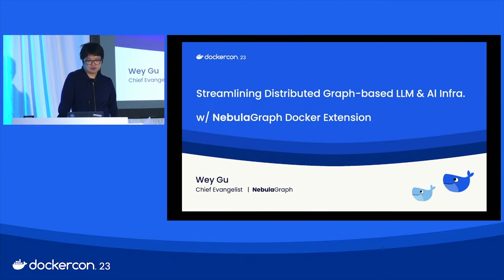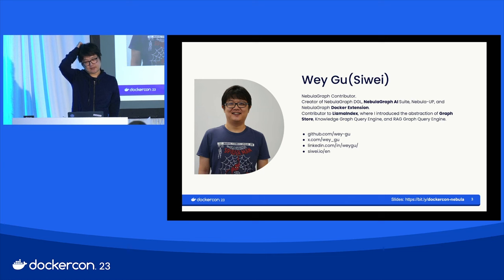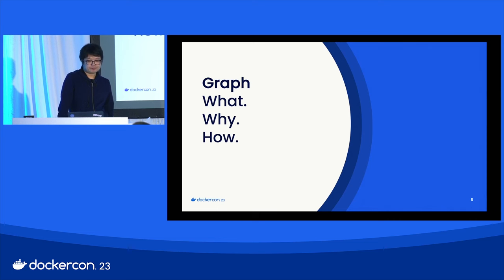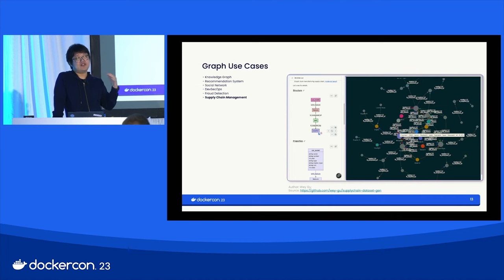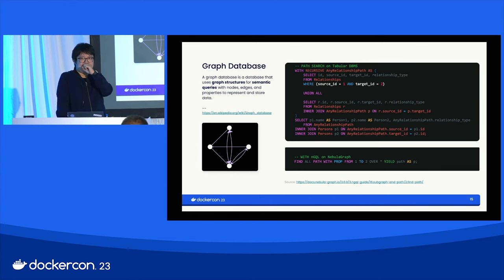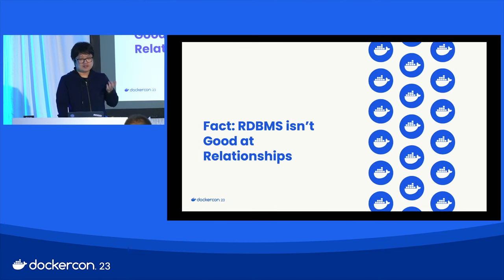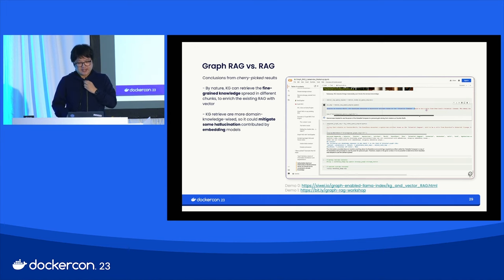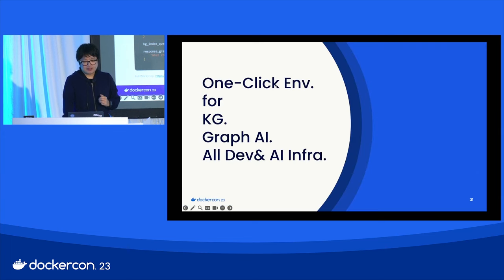Streamlining Distributed Graph-based LLM + AI Infrastructure with Docker Extension (DockerCon 2023)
Are you intrigued by the potential of streamlining distributed graph-based machine learning and AI infrastructure? This DockerCon talk explores the fundamental concepts of graph, graph databases, and NebulaGraph. Learn about the integration of graph + Large Language Models (LLM) and how this combination enhances both existing LLM stacks and knowledge graph processes. Find out how leveraging Docker optimizes infrastructure, accelerates dev/production deployment, and enhances AI development efficiency.

Presentation: Streamlining Distributed Graph-based LLM and AI Infrastructure with Docker Extension
Speaker: Siwei Gu, Chief Evangelist, NebulaGraph